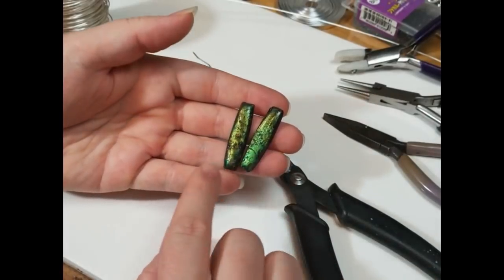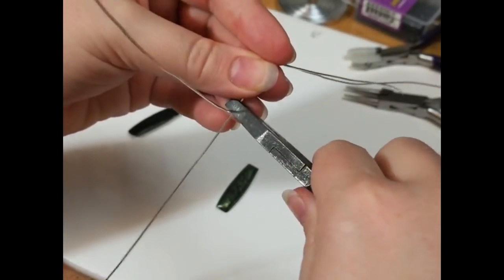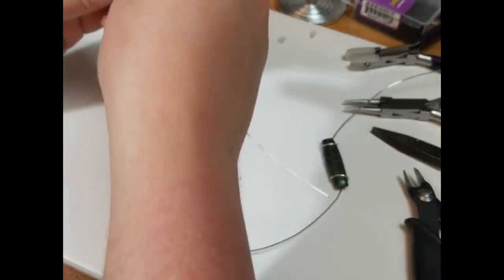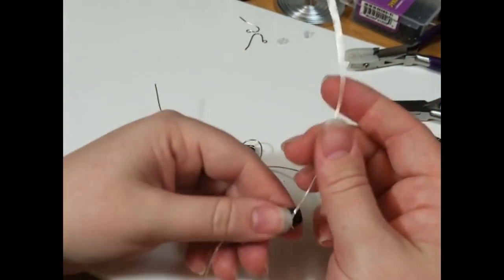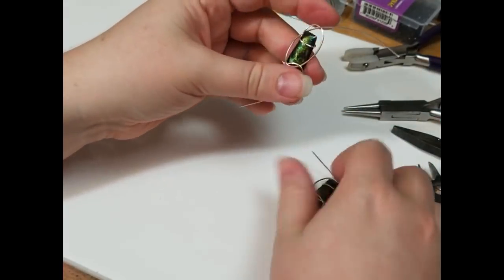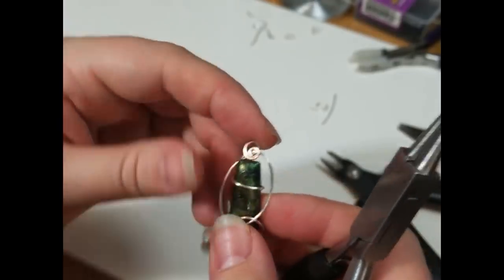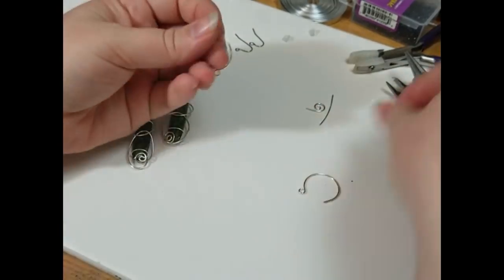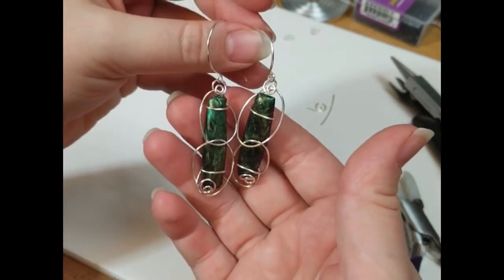Wire Wrap Cab Earrings